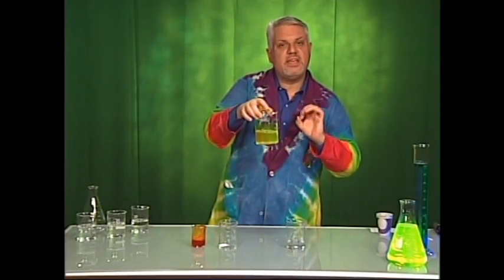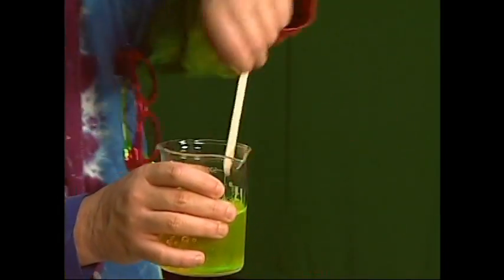Science Experiment Atomic Slime